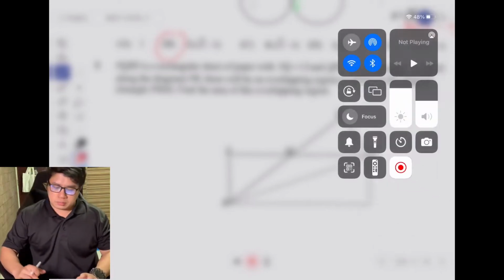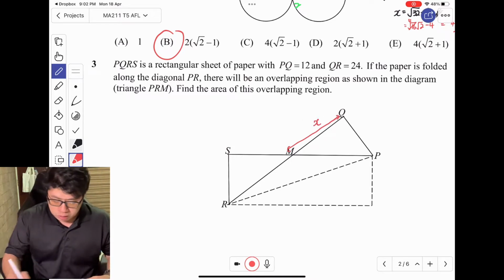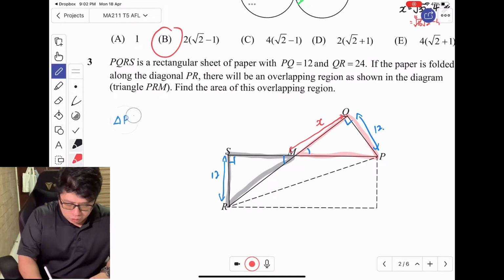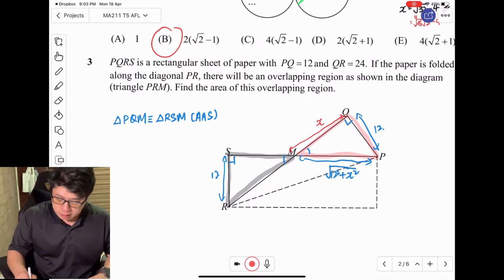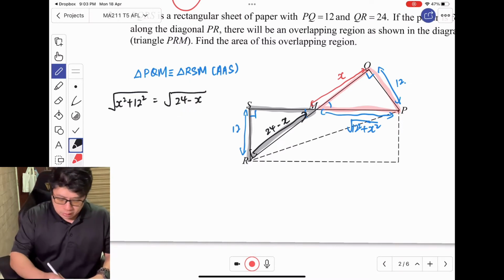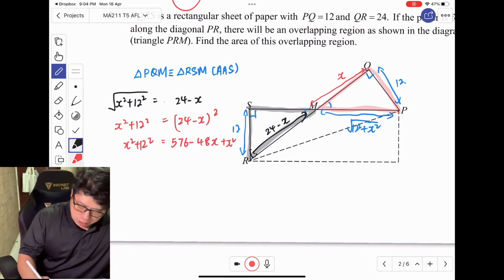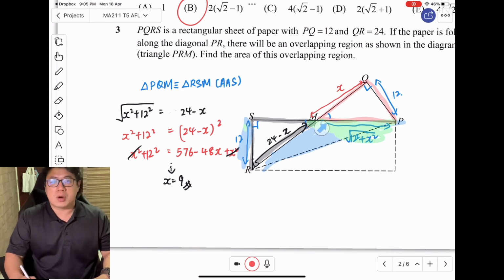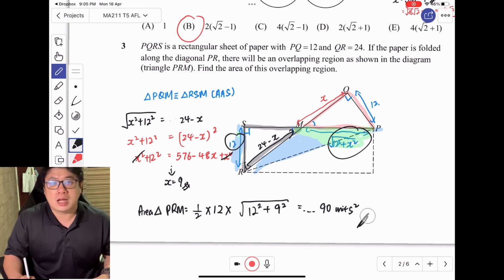MA211 T5 AFL Q3